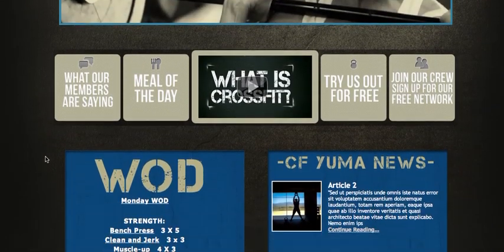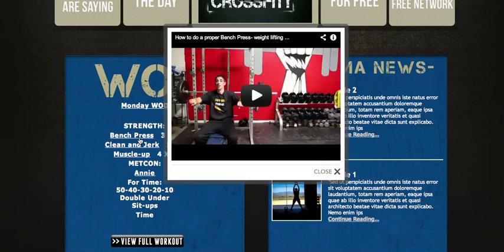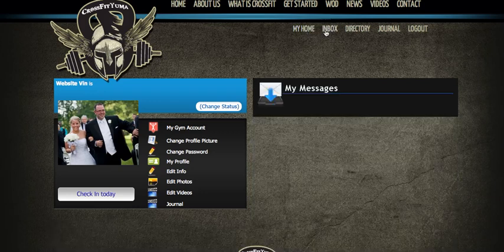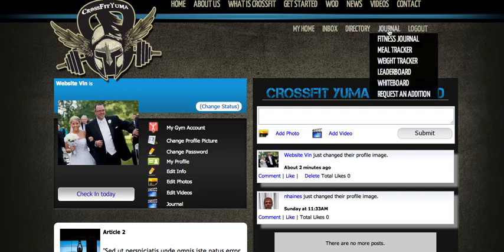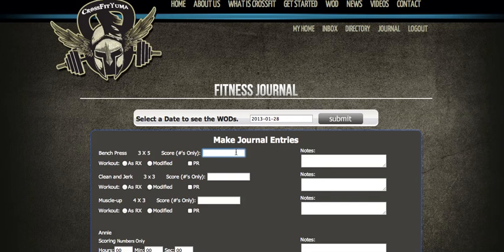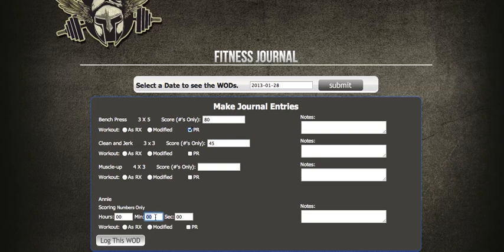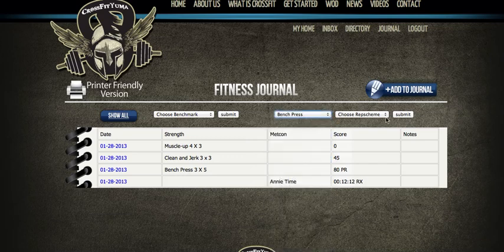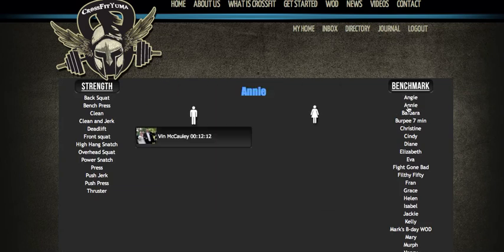New website for CrossFit Yuma